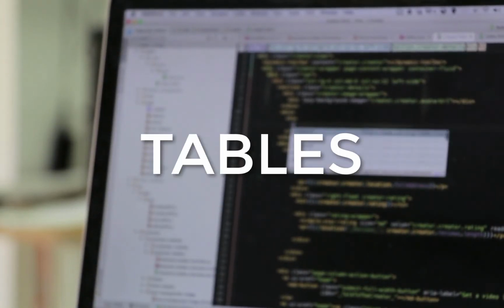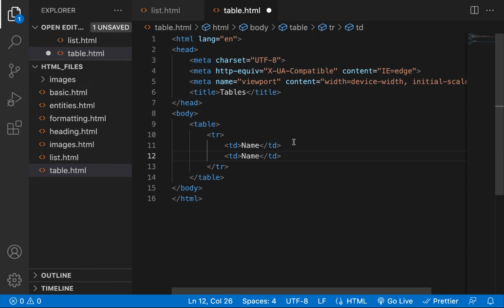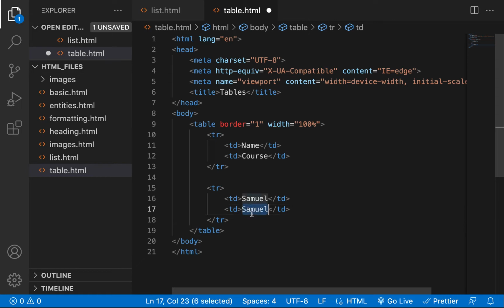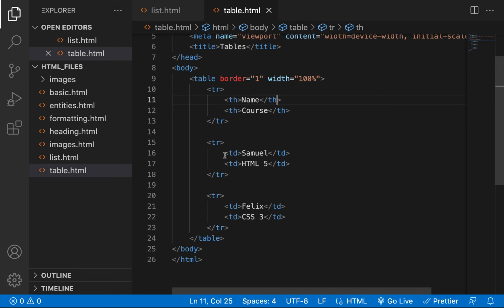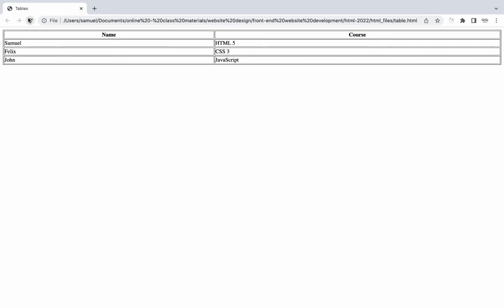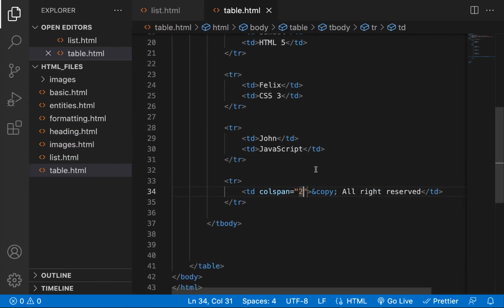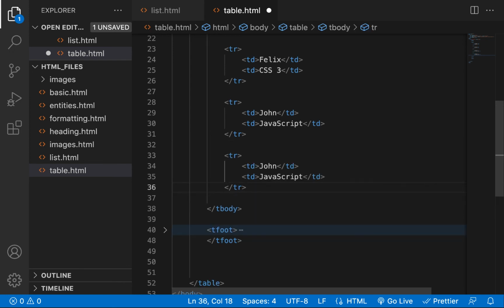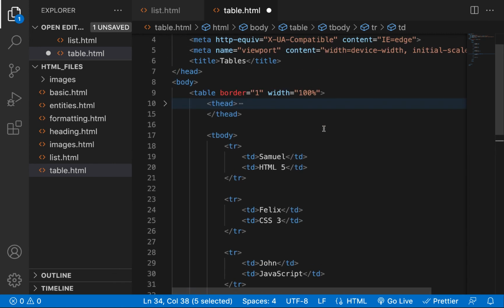9 Tables - HTML Crash Course | Frontend Web Development